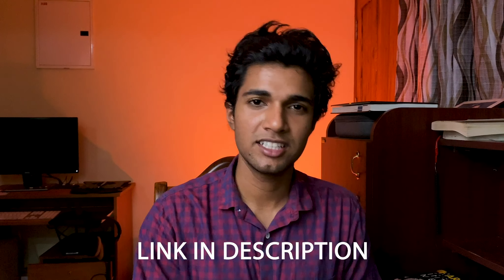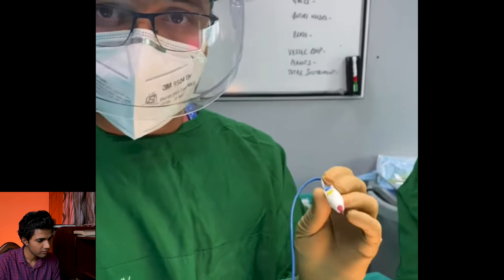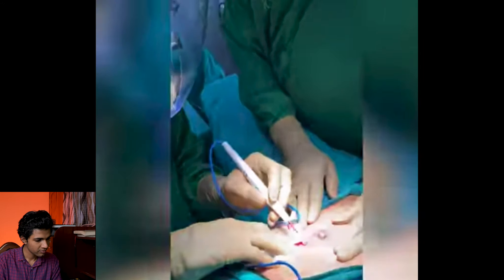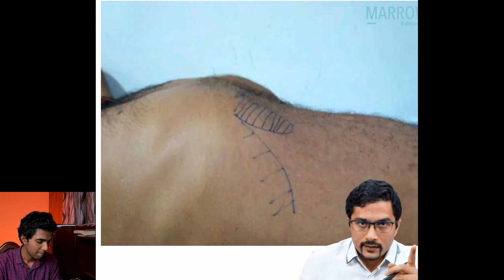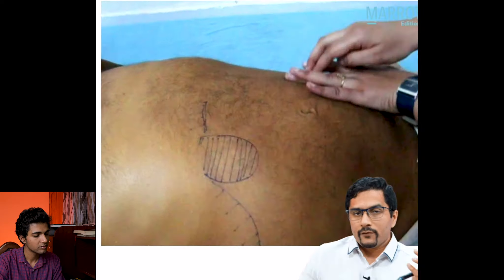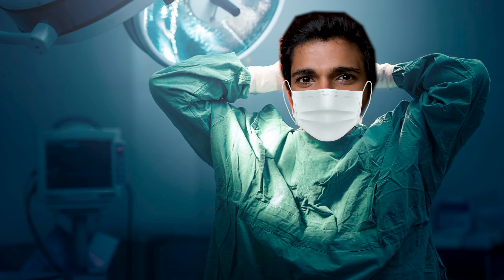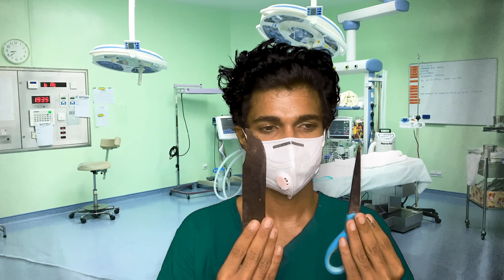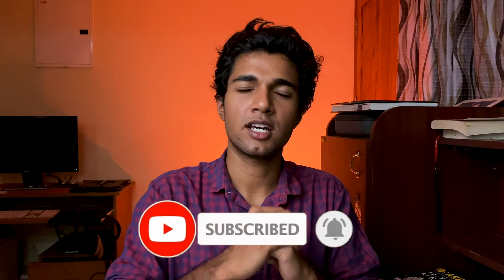Medical Student Reacting to MARROW Edition 5 | CLINICAL CORE UPDATE | 2021 Edition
Hey friends, just wanted to share my thoughts on new edition of marrow. ie Edition 5 - for 2021. Really exited and looking forward to this update of marrow. This update seems to be focusing on Clinical medicine which is why i'm stoked for it.

Lemme know your thoughts on the same

Please don't judge the green screen act - it was just an experimentation😂

My name is Adithya Sai, I'm a third year medical student studying in PKDIMS, KUHS University. I make videos on this channel about being an MBBS student. Just here to share with you guys what i've learned through this journey. hehe

Stay in Touch - Shoot me a text, i would be so happy to reply🥳